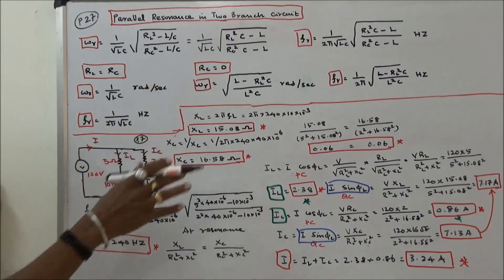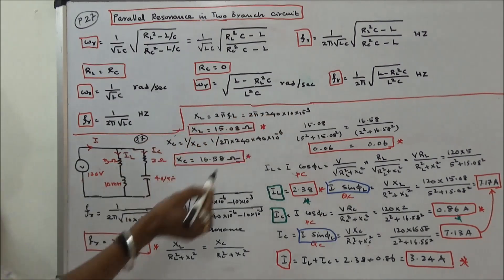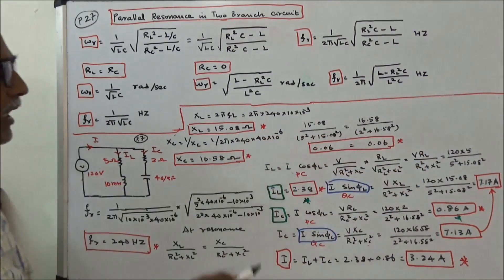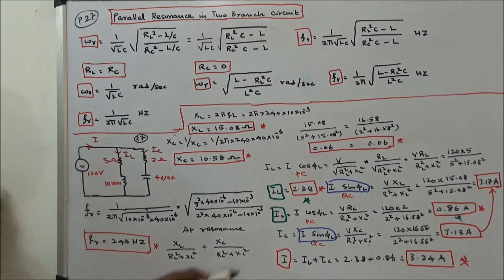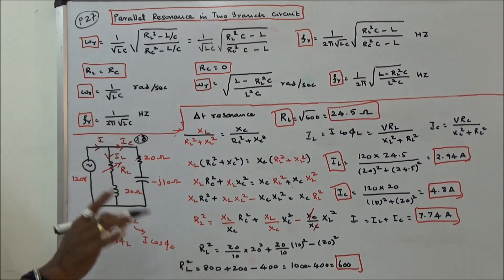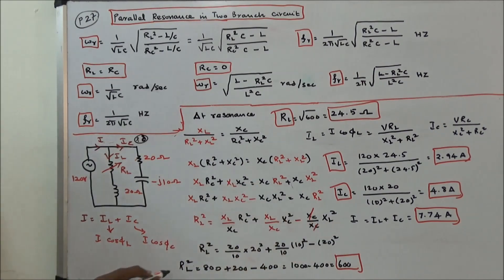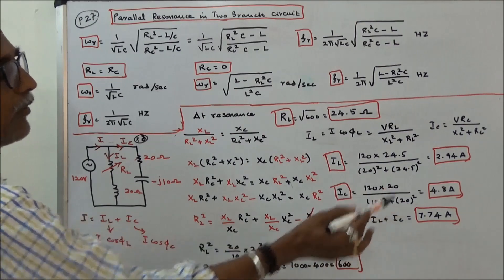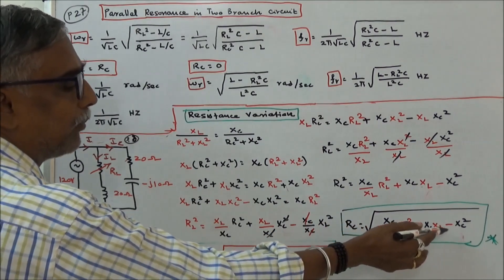RESONANCE - PART - 27 - PARALLEL RESONANCE IN TWO BRANCH CIRCUIT - TWO PROBLEMS